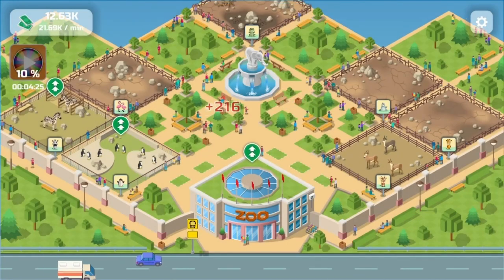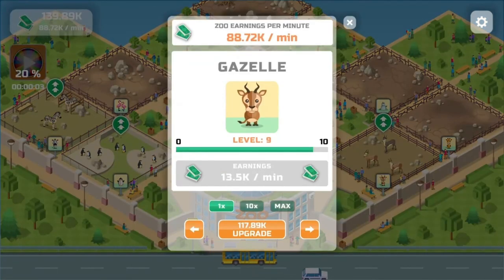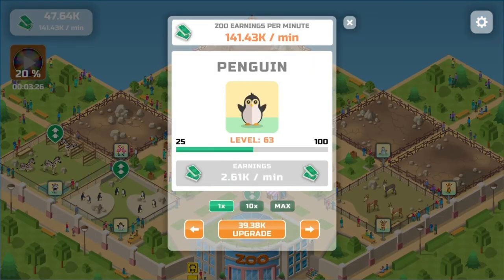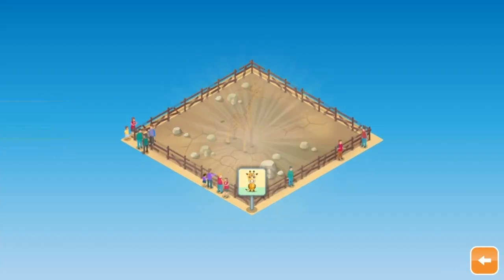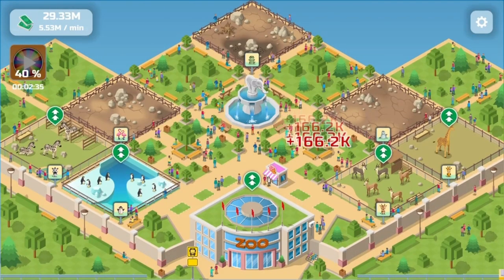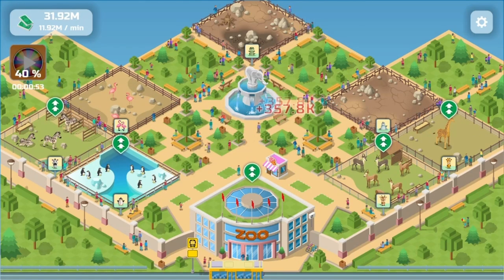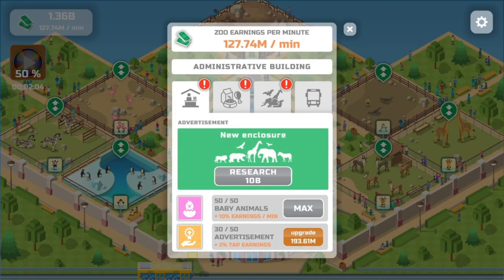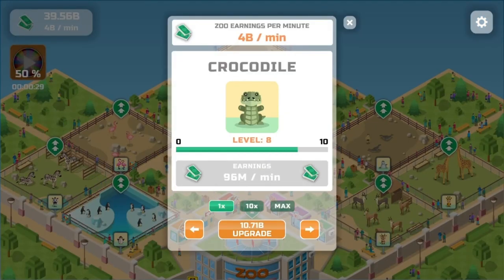Idle Zoo Park - Review - Nintendo Switch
Idle Zoo is a fun game where you run a zoo that needs fresh management!

Become a wealthy investor and restore zoos all around the country. You need to repair old zoos and build new ones.

Place many different animals in there and let your zoo prosper.

Be sure to build up places generating income in your zoo.

By getting new animals, you will make the zoo more appealing and will propel yourselves to become a true zoo tycoon!